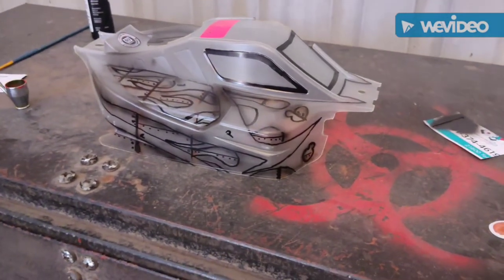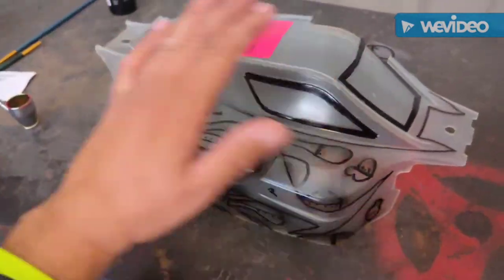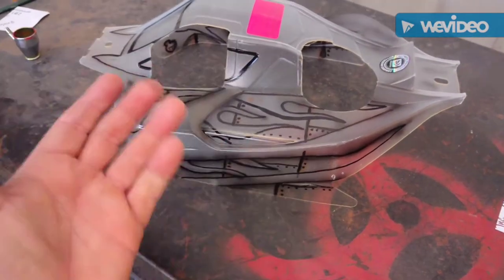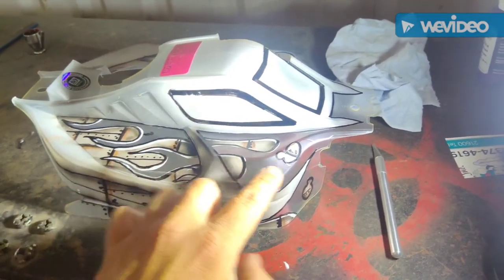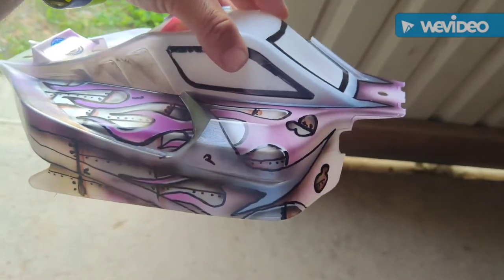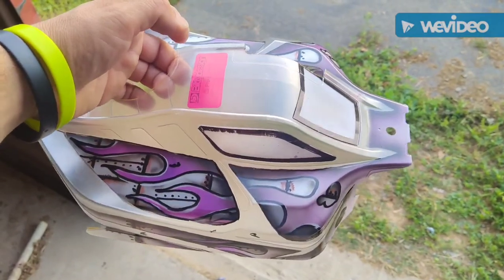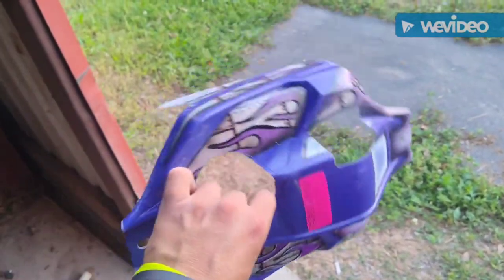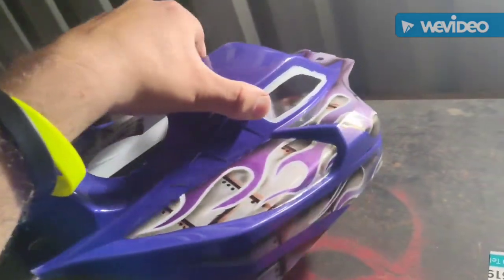It's a Manta Ray! RC painted my nitro buggy w/ explanation part 2 of 3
Hey guys, back with part 2 of 3 on painting my Nitro buggy body. Here I am in the barn painting the body I go through the steps of every color and shade techniques explain a little bit on how I'm doing it. Part 3 is coming tomorrow.